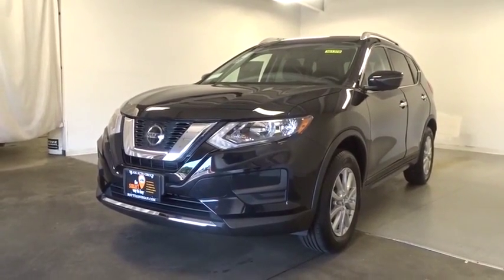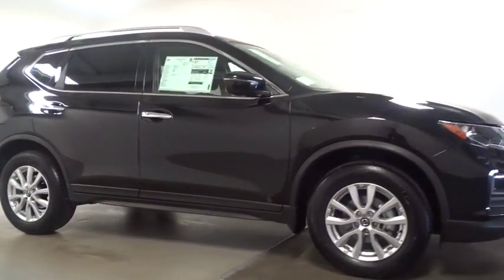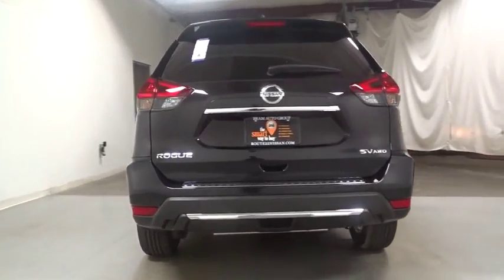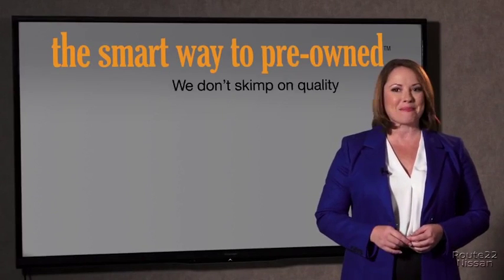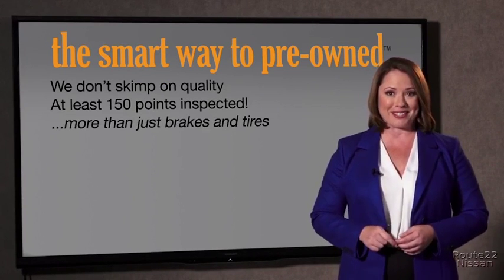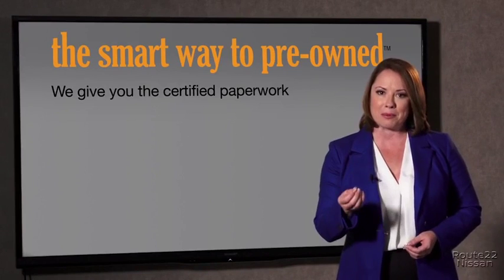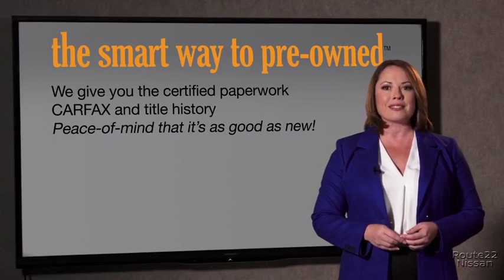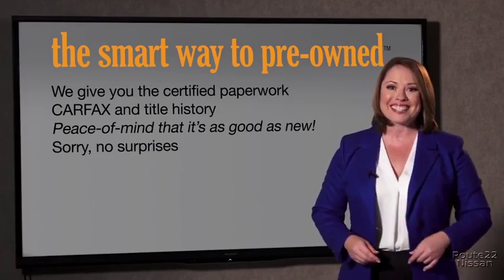2018 Nissan Rogue Hillside, Newark, Union, Elizabeth, Springfield, NJ 381378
2018 Nissan Rogue available in Hillside, New Jersey at Route 22 Nissan. Servicing the Newark, Union, Elizabeth, Springfield, NJ area.

The Smart Way To Buy! Are you tired of hidden fees and bogus rates ruining your search process? Now there's a way to avoid all of the nonsense. Introducing the smart way to buy from Route 22 Auto's. The advantages of the smart way to buy are endless. There is no pressure throughout your search. You can finally feel at ease when purchasing a car. Since there are no hidden fees, there are no surprises or gimmicks revealed when you finally make a decision. Route 22 Autos salespeople are direct and value your time, so there is no back and forth or confusion. They know it's necessary for you to feel comfortable during the buying process and want to be trusted. The smart way to buy is smart for a reason. The team at Route 22 Auto's does Internet research every day to discover the right price for you. They make sure to look at competitors' pricing and numbers from industry experts so you can feel confident that you're getting the best offer possible. The main factors that contribute to your final cost are market value, product availability, days' supply in the market and the product age, color and equipment. It's easy to feel secure with the smart way to buy. This Nissan includes: [B93] CHROME REAR BUMPER PROTECTOR (PIO) [B92] BLACK SPLASH GUARDS (SET OF 4) (PIO) [L92] FLOOR MATS *Note - For third party subscriptions or services, please contact the dealer for more information.* Want more room? Want more style? This Nissan Rogue is the vehicle for you. Save money at the pump with this fuel-sipping Nissan Rogue. Few vehicles can match the safety and comfort of this AWD Nissan Rogue SV. With enhanced performance, refined interior and exceptional fuel efficiency, this AWD Nissan is in a class of its own.
Radio: AM/FM/CD/AUX -inc: 6 speakers, NissanConnect featuring Apple CarPlay and Android Auto, 7 color display w/multi-touch control, SiriusXM Satellite Radio w/advanced audio features, USB connection port for iPod and other compatible devices, Bluetooth hands-free phone system, streaming audio via Bluetooth, hands-free text messaging assistant and over-the-air (OTA) updating for headunit firmware via a Wi-Fi WPA2 connection,2 LCD Monitors In The Front,Integrated Roof Antenna,Radio w/Seek-Scan, MP3 Player, Clock, Steering Wheel Controls and Radio Data System,Body-Colored Rear Bumper w/Black Rub Strip/Fascia Accent,Tailgate/Rear Door Lock Included w/Power Door Locks,Roof Rack Rails Only,Wheels: 17 Aluminum-Alloy,LED Brakelights,Galvanized Steel/Aluminum/Composite Panels,Black Grille w/Chrome Surround,Lip Spoiler,Variable Intermittent Wipers,Body-Colored Front Bumper,Body-Colored Power Heated Side Mirrors w/Manual Folding and Turn Signal Indicator,Tires: 225/65R17 All-Season,Chrome Door Handles,Wheels w/Silver Accents,Steel Spare Wheel,Fully Automatic Aero-Composite Halogen Daytime Running Headlamps w/Delay-Off,Deep Tinted Glass,Fixed Rear Window w/Fixed Interval Wiper, Heated Wiper Park and Defroster,Compact Spare Tire Mounted Inside Under Cargo,Chrome Side Windows Trim and Black Rear Window Trim,Power Liftgate Rear Cargo Access,Black Bodyside Cladding and Black Wheel Well Trim,Clearcoat Paint,Trunk/Hatch Auto-Latch,Fade-To-Off Interior Lighting,-Way Passenger Seat -inc: Manual Recline and Fore/Aft Movement,Driver Foot Rest,Driver / Passenger And Rear Door Bins,Remote Releases -Inc: Proximity Cargo Access and Power Fuel,Outside Temp Gauge,Dual Zone Front Automatic Air Conditioning,Cruise Control w/Steering Wheel Controls,Front Center Armrest w/Storage and Rear Center Armrest,Air Filtration,3 12V DC Power Outlets,Full Carpet Floor Covering,Leather/Metal-Look Steering Wheel,Rear Cupholder,Cloth Seat Trim,Manual Anti-Whiplash Adjustable Front Head Restraints and Manual Adjustable Rear Head Restraints,Glove Box,Power 1st Row Windows w/Driver 1-Touch Up/Down,Full Cloth Headliner,Front Map Lights,Cargo Space Lights,Engine Immobilizer,Day-Night Rearview Mirror,Delayed Accessory Power,Carpet Floor Trim,Seats w/Cloth Back Material,40-20-40 Folding Bench Front Facing Manual Reclining Fold Forward Seatback Rear Seat w/Manual Fore/Aft,Gauges -inc: Speedometer, Odometer, Engine Coolant Temp, Tachometer, Trip Odometer and Trip Computer,Driver And Passenger Visor Vanity Mirrors w/Driver And Passenger Illumination, Driver And Passenger Auxiliary Mirror,Power Door Locks w/Autolock Feature,Perimeter Alarm,Power Rear Windows and Fixed 3rd Row Windows,Proximity Key For Doors And Push Button Start,Interior Trim -inc: Metal-Look Door Panel Insert and Chrome/Metal-Look In